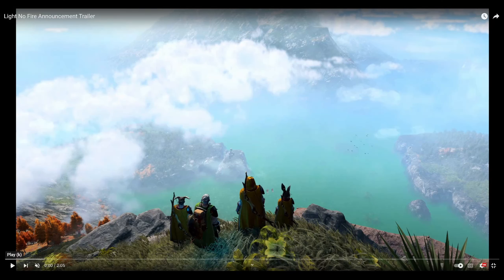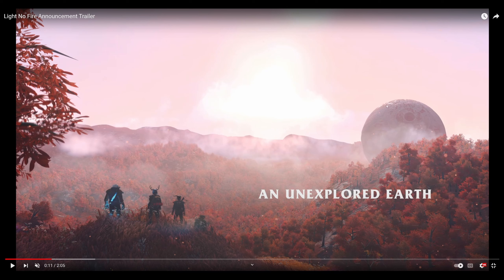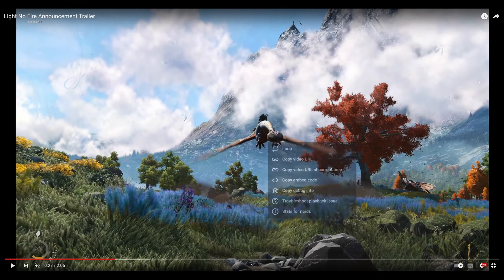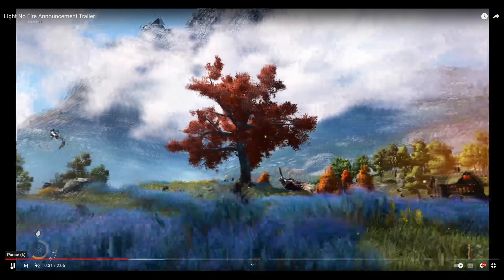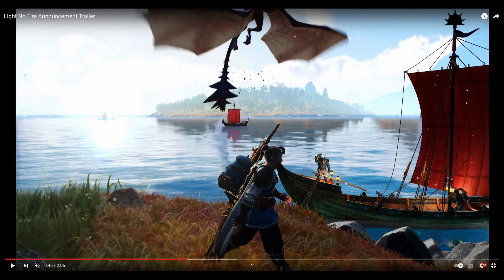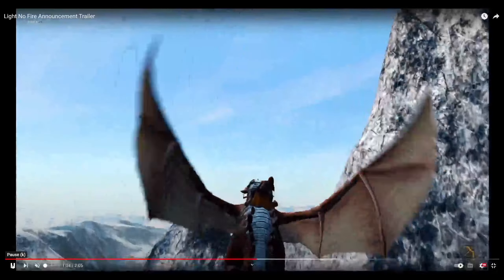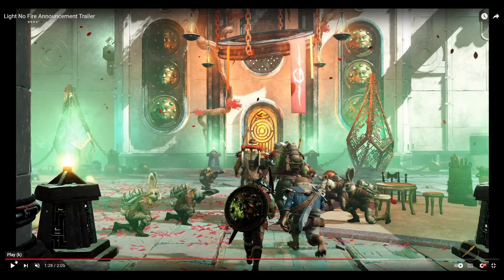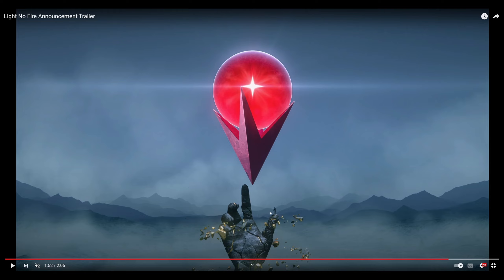Unveiling Light No Fire: Breakdown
Dive into the enchanting realm of Hello Games' magical creation, Light No Fire! Unveil mysteries, embark on adventures, and explore a fantastical world like never before.